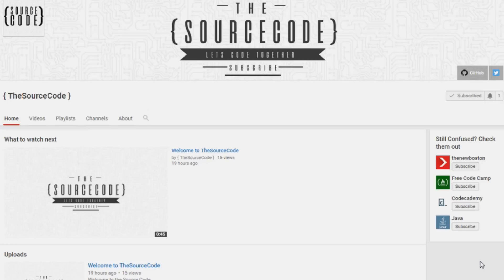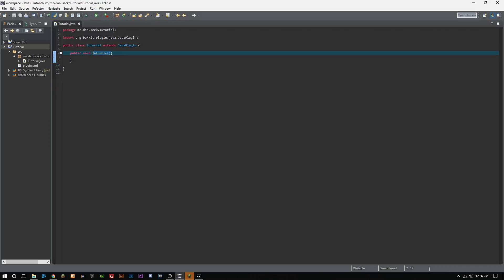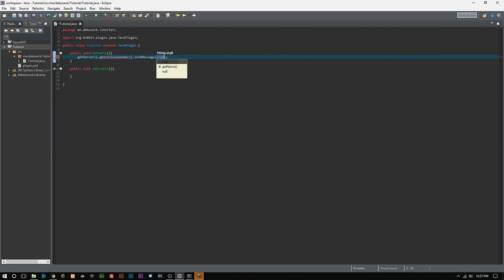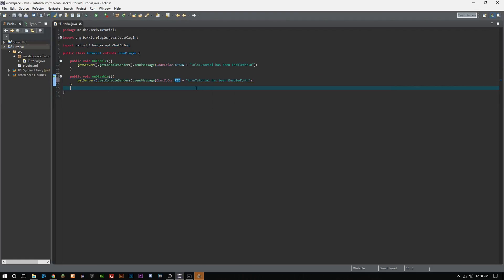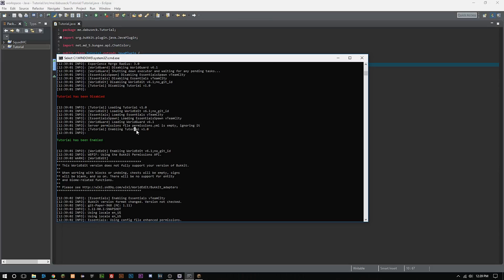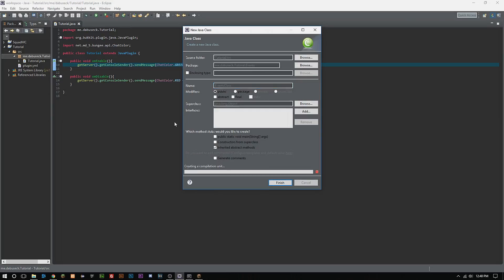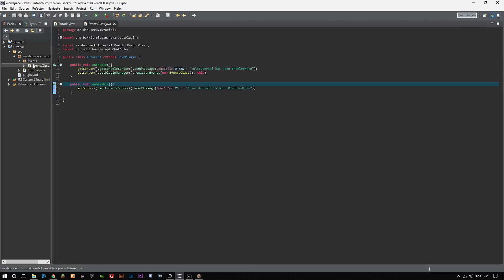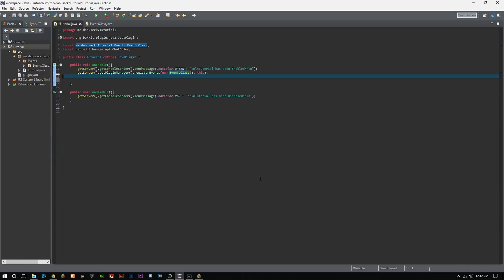Bukkit Coding - Console Messages & Registering Events - Episode 2